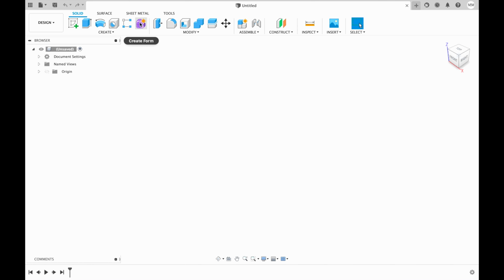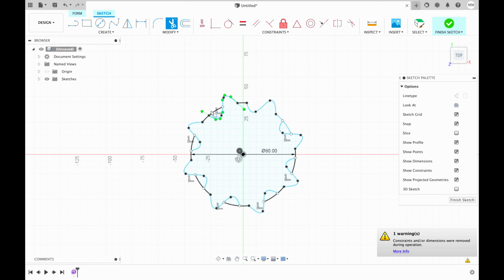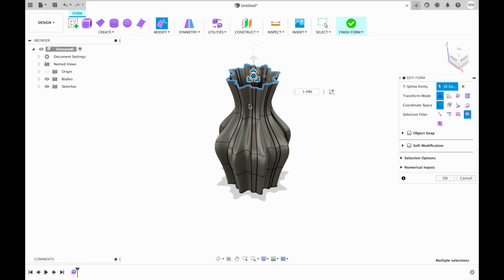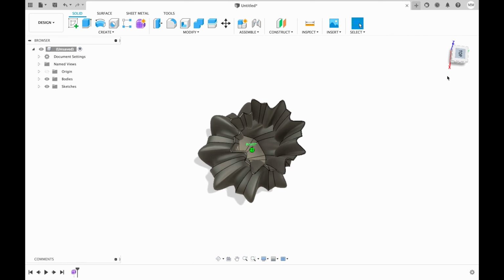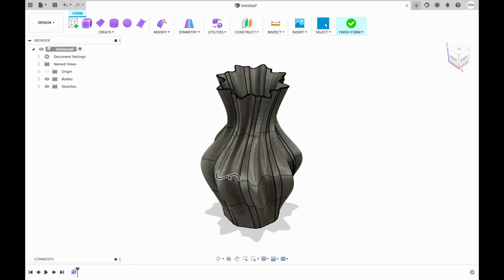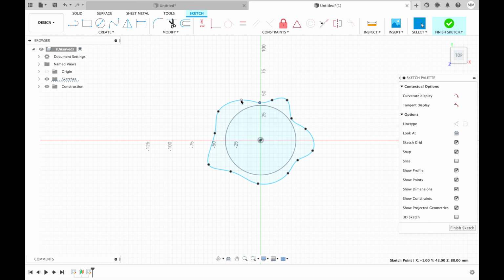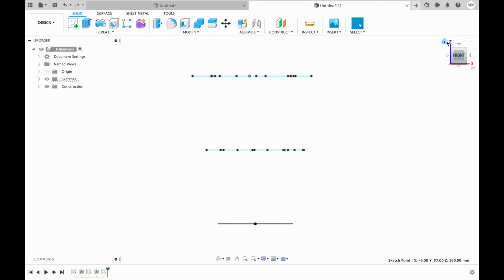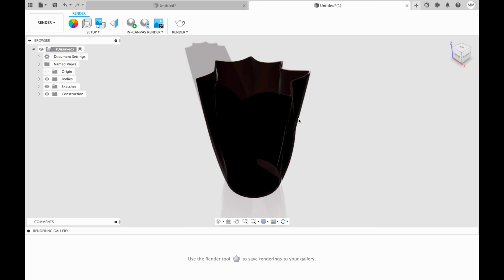Fusion 360 Vase Modeling TUTORIAL (For Beginners, Follow Along)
This Fusion 360 tutorial will teach You how to sculpt and use Loft!
Follow along Vase Modeling..